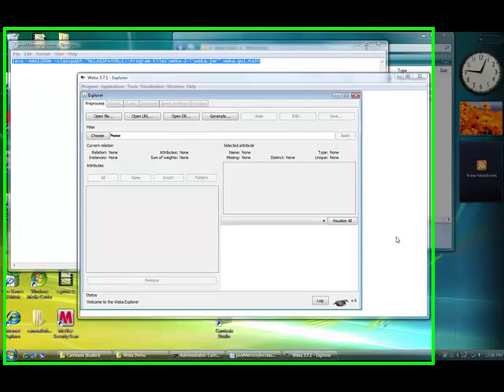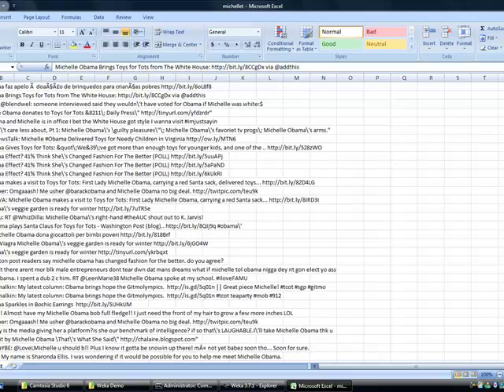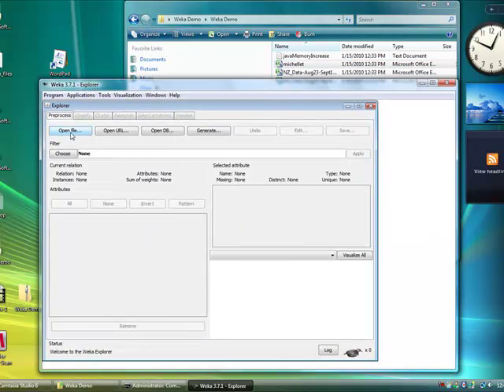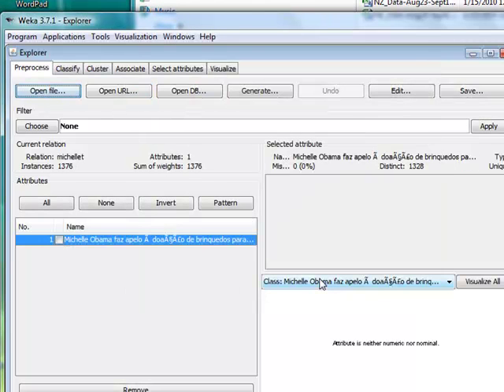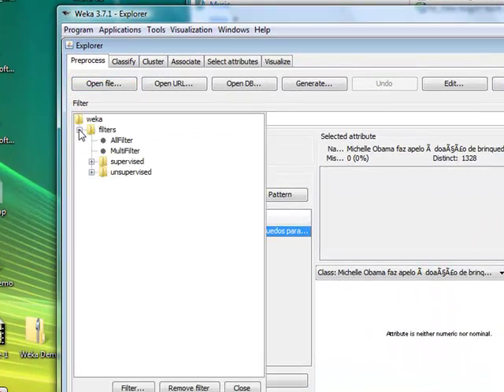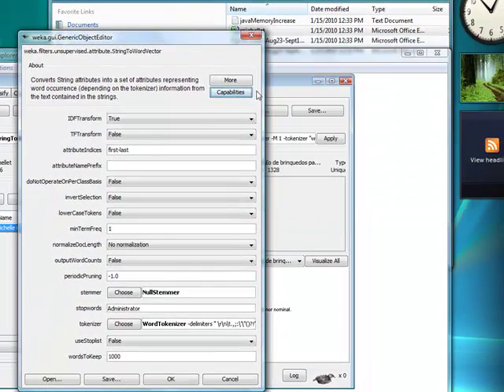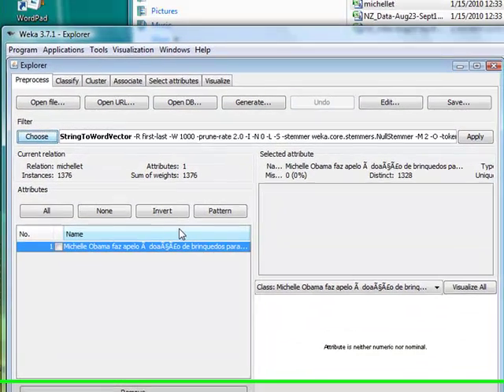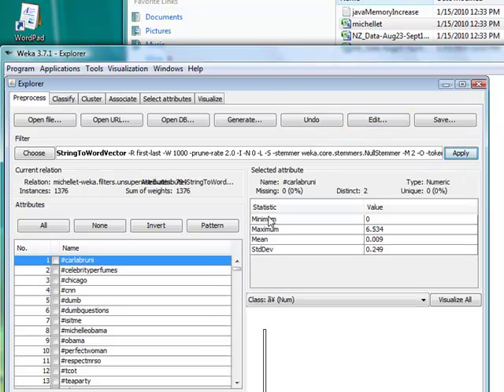2 Text Mining pt 1